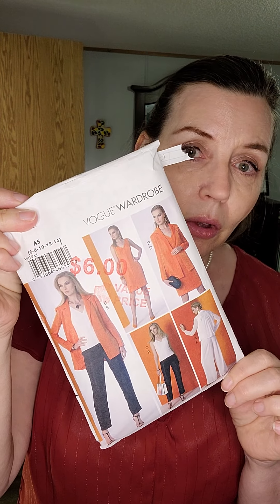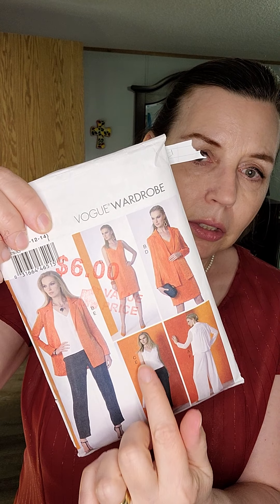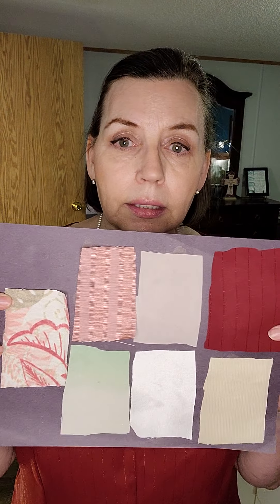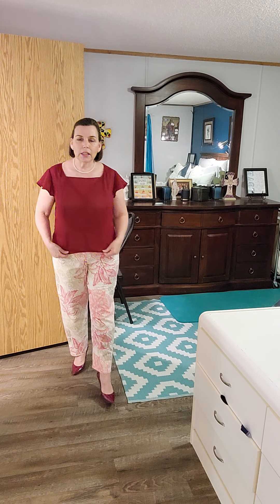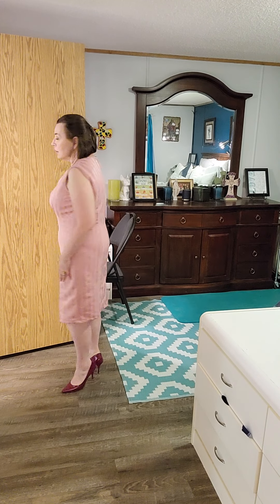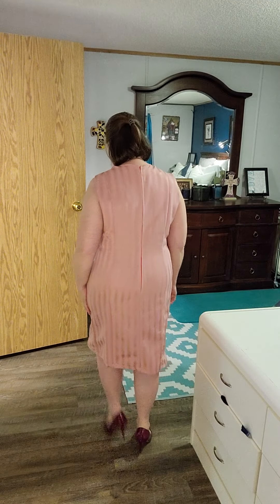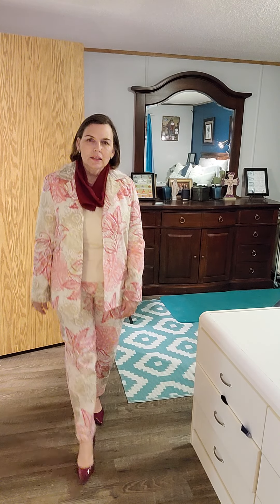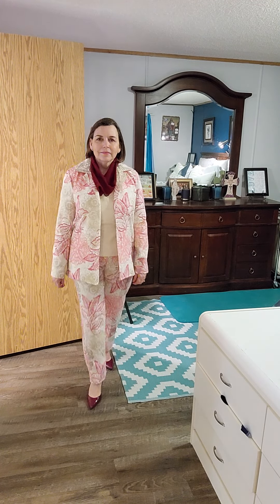Ten Looks in Ten Minutes. Vogue 9176 Mini Capsule Wardrobe Fashion Show.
Ten Looks in Ten Minutes. Vogeu 9176 Mini Capsule Wardrobe Fashion Show.

I try a different series or challenge each week. I like to change things up and it is fun when doing daily sewing inspiration, to have something to anticipate the next day. This weeks theme was suggested by a viewer. The suggestion was to make all of the garments on a multi-garment pattern as a mini capsule wardrobe. I riffled through my patterns and came up with  Vogue Wardrobe 9176. It includes a dress, top, palazzo pants, straight leg pants and a jacket with two different back variations. It is a 2016 release so still pretty relevant and probably easy to get if someone wants to try this mini capsule wardrobe for themselves.  I then riffled through my stash and came up with a colour palette of pink/burgundy/cream/green. It was a lot of fun. I hope you enjoy it as much as I did. This video is the looks video with all of the six garments mixed and matched into 10 different looks.

Here are the individual videos that outline the details and the sewing shenanigans

I hope you are sewing, sewing is so much fun!

Alice

DIY Wardrobe
Easy Sewing
MeMadeMay
Shirt Patterns
Simple Sewing Projects
Garment Sewing
Garment Construction